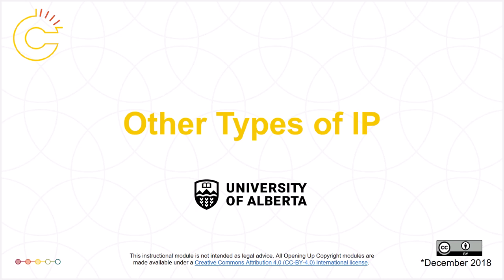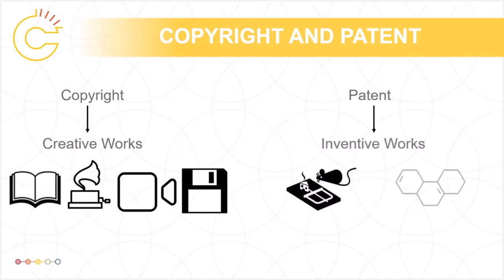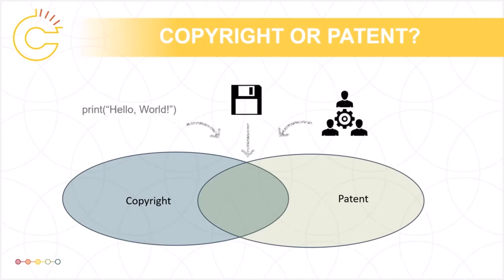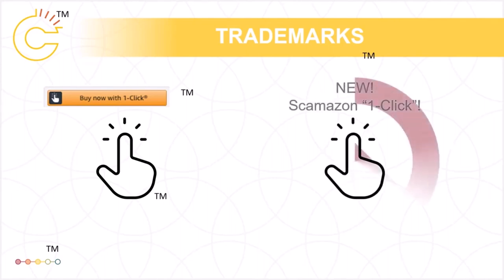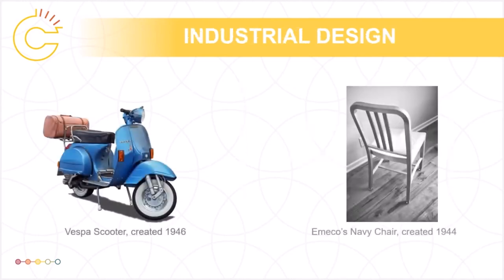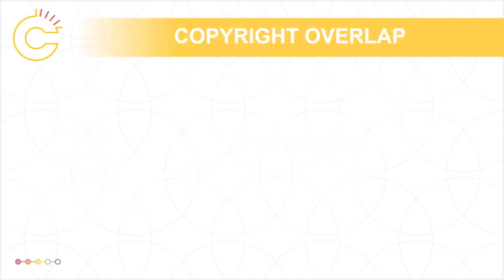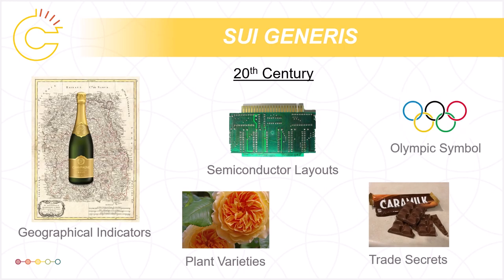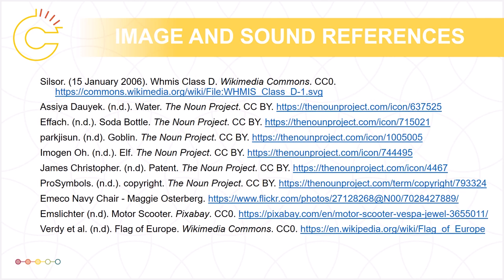Other Types of IP